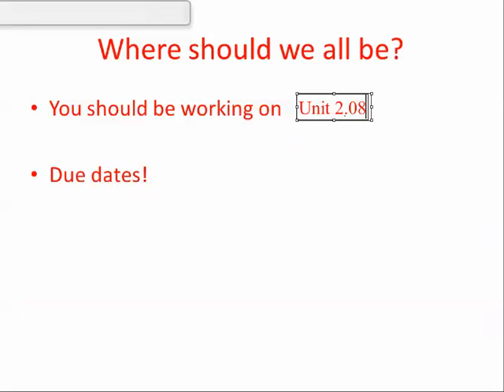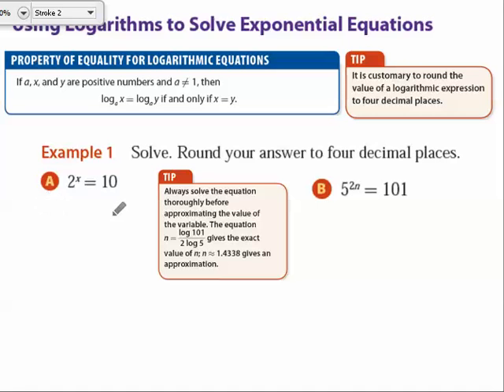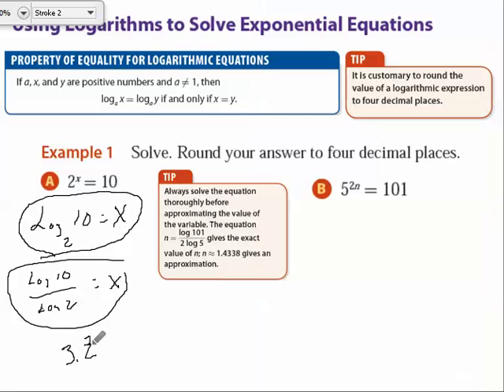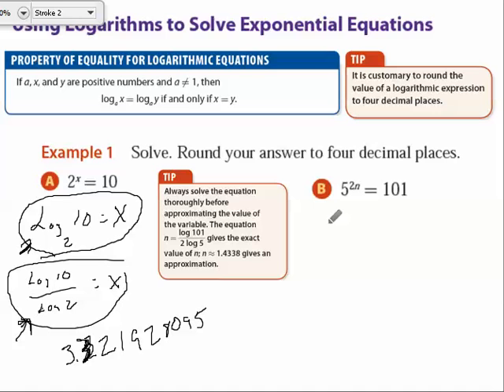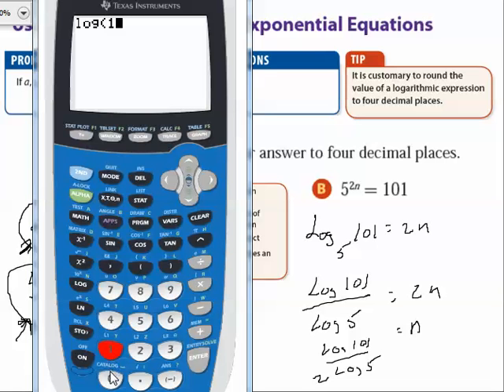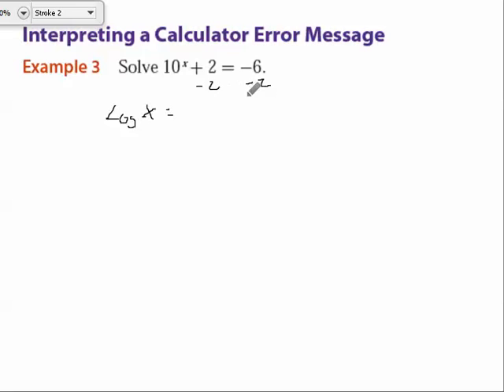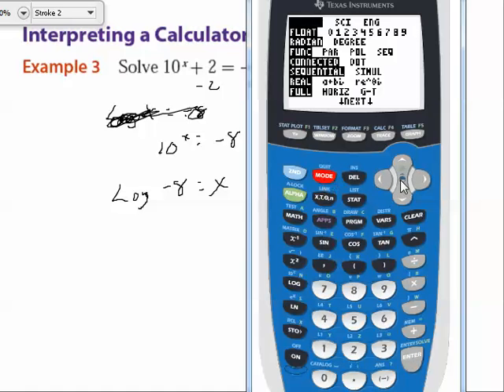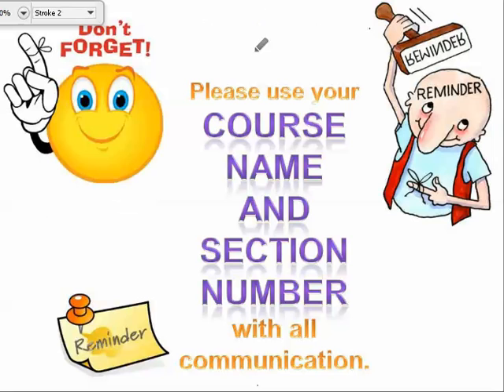MTH303B 2 08 using log to solve equations